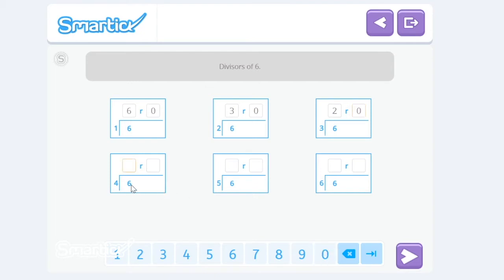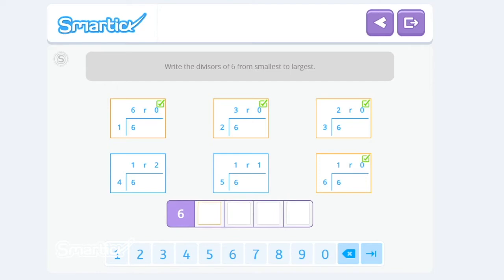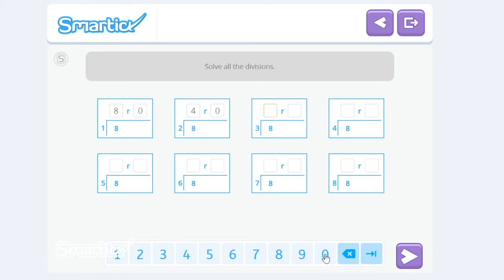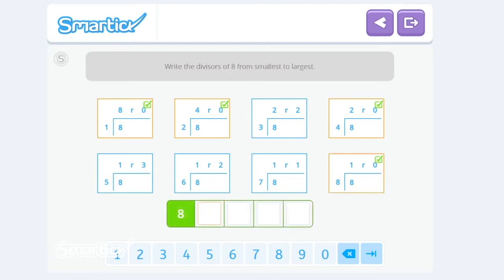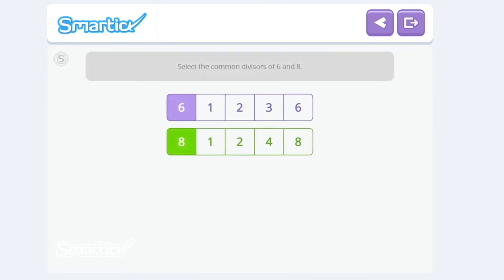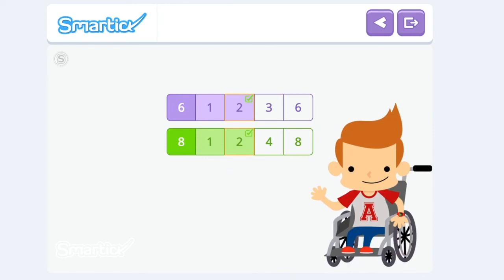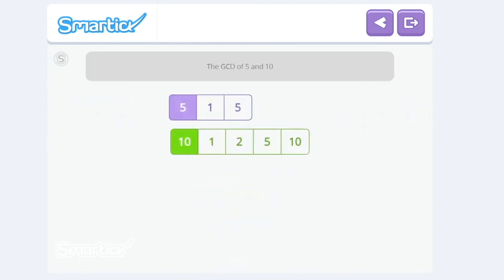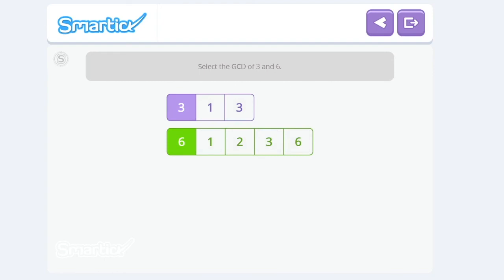Greatest Common Divisor - Smartick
In this video, we are going to learn to identify and calculate the divisors of a number through factorization. We will explain, step-by-step, how to calculate the greatest common divisor of two numbers by decomposing them into prime factors.